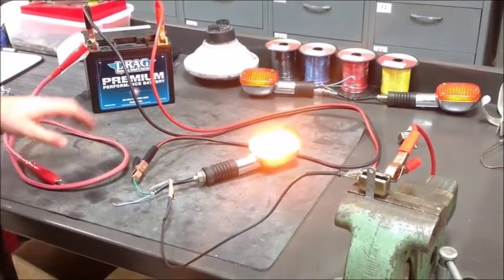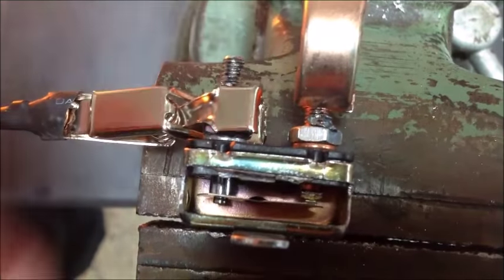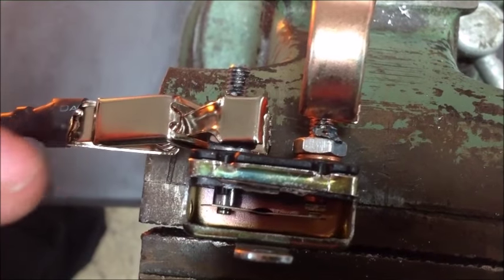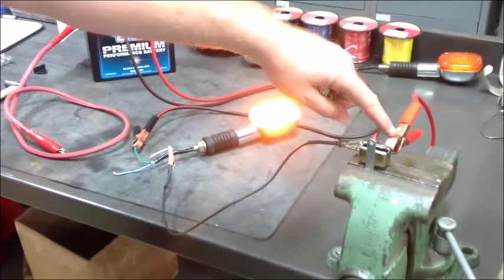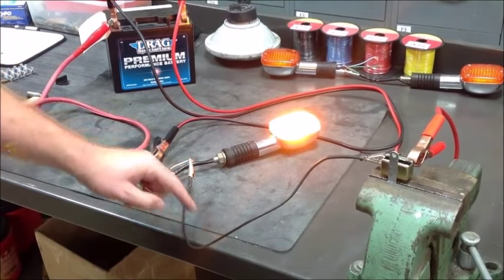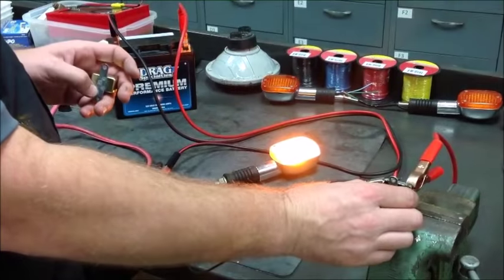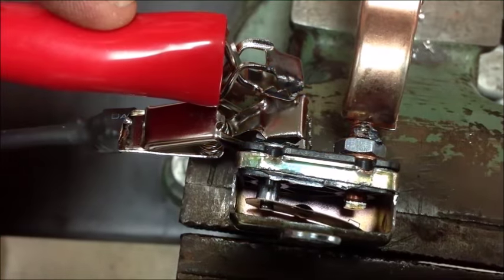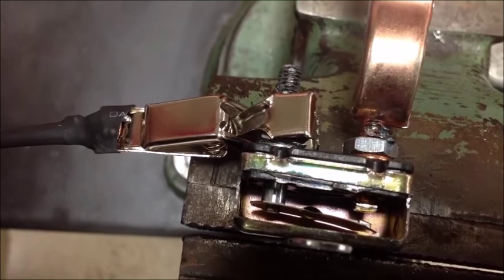How a resetting circuit works! Inside cut away of the breaker actually tripping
Have you ever wondered how a resetting circuit breaker works? Check out this cut away one I made were you can actually watch it trip!
Auto resetting circuit breakers
Keep Wrenching,
Shane Conley
Instructor/Motivator/Motorcyclist